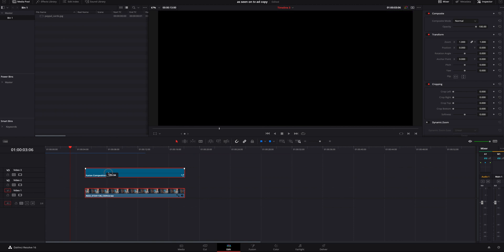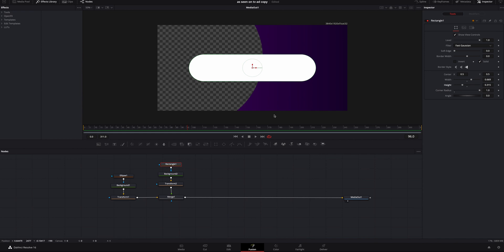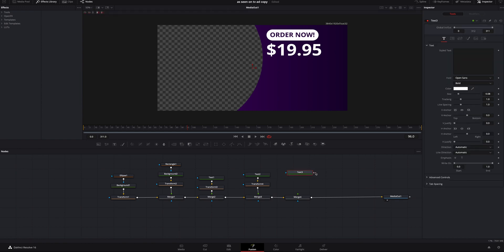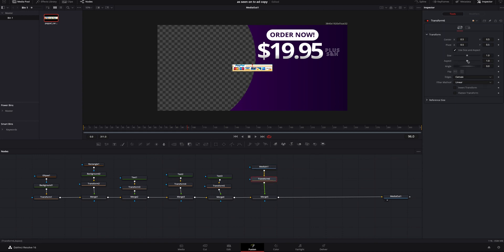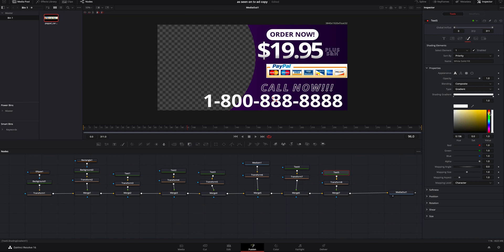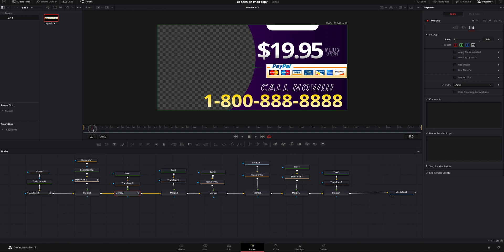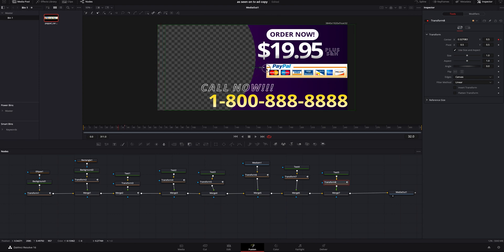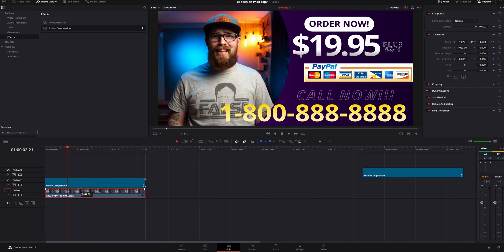How to Create a AS SEEN ON TV EFFECT in DaVinci Resolve 16 | DaVinci Resolve 16 Tutorial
Today I am going to teach you how to Create a as seen on TV effect in DaVinci Resolve 16. Follow along to this Easy step by step DaVinci Resolve 16 Tutorial! This tutorial will not cost you any money!